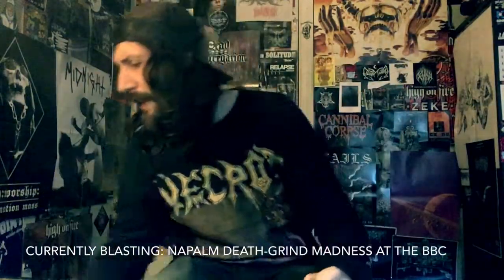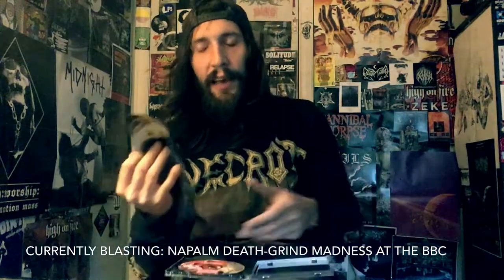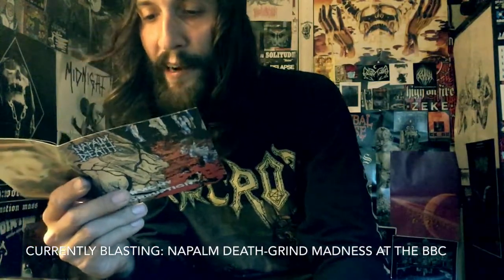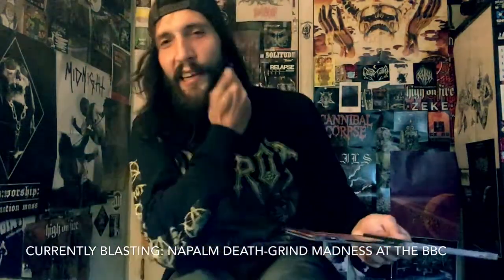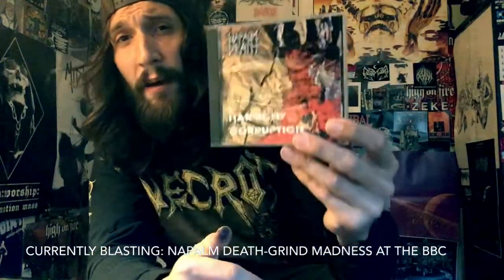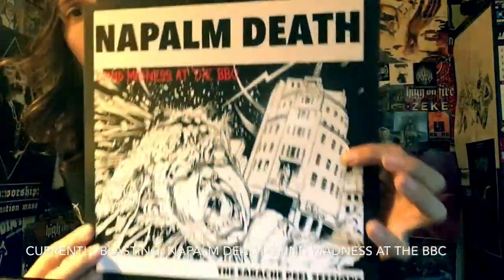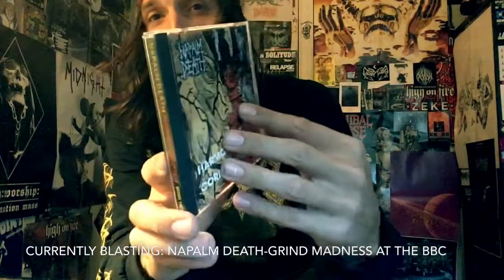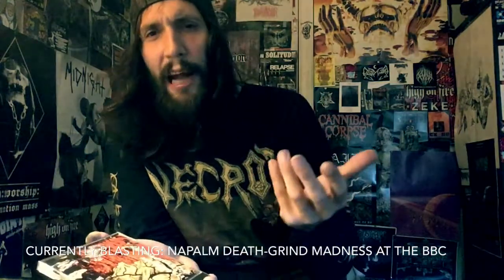Vital Vinyl Vlog: Napalm Death-Harmony Corruption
Today I will talk about my love for Napalm Death and also discuss their jumping the Grind ship over to Tampa to record some Death Metal at Morrisound with the mighty Scott Burns who found out through massive amounts of takes and money from Earache that Mick couldn't really handle the death metal drumming. But he eventually nailed it leaving behind what some feel is an. overrated album in Napalm Death's discography, or they love this album and especially the change in vocals. This is one of those albums that I feel is worth a listen regardless of what era of Napalm Death you are into, because this has some killer fucking riffs !